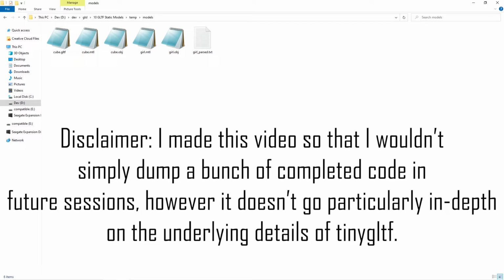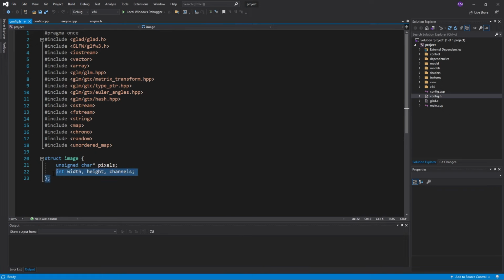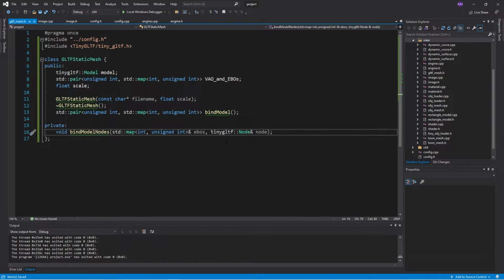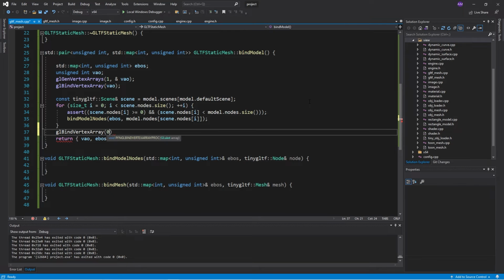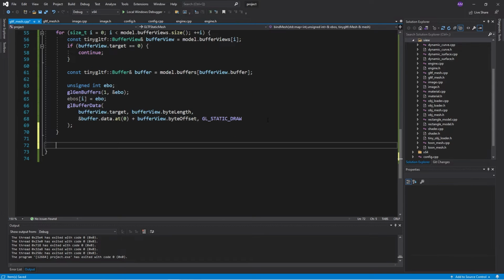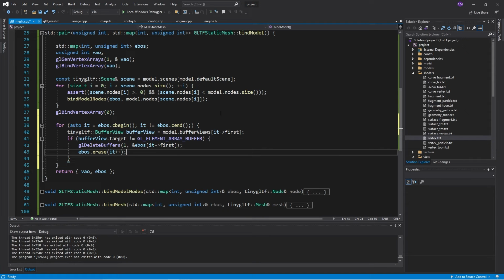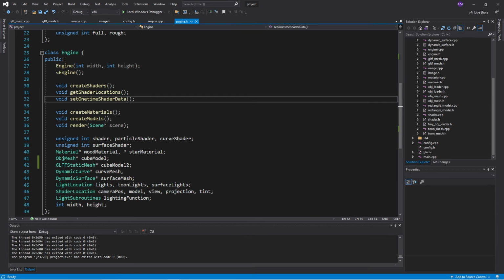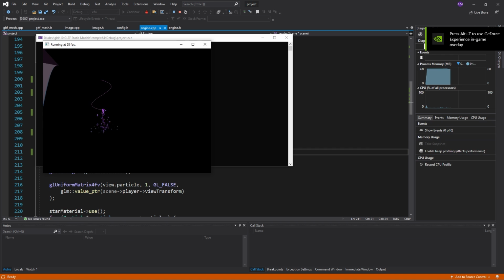OpenGL Shader Programming 10: Static GLTF Models